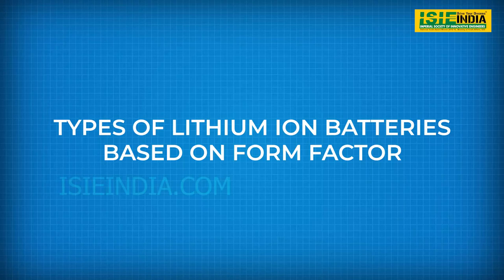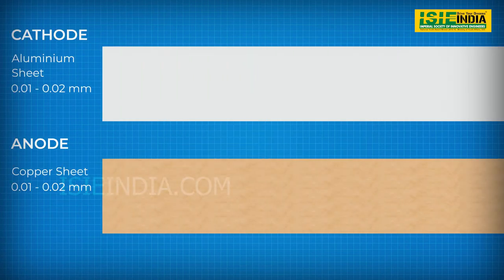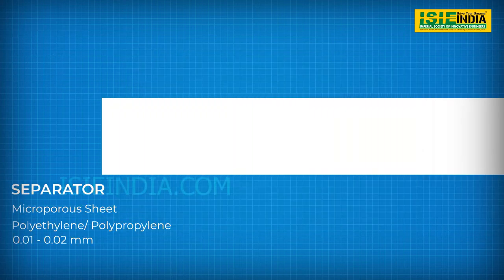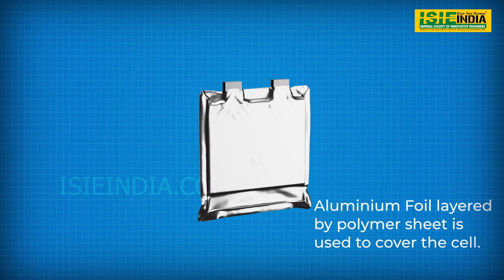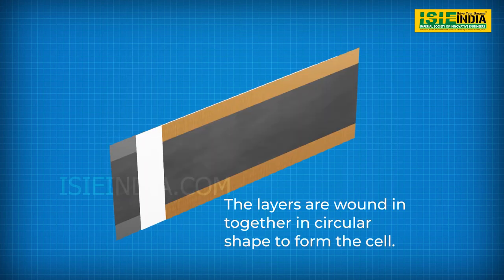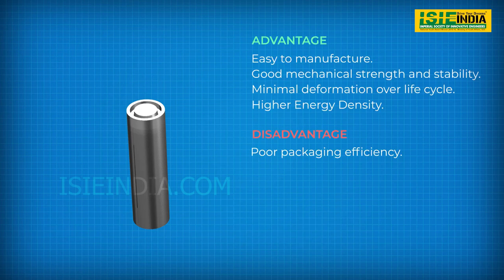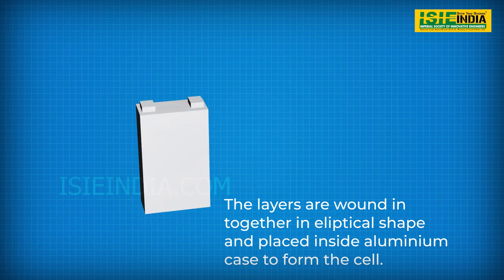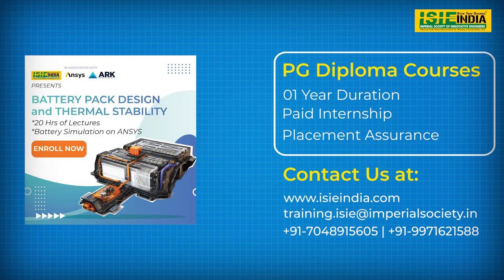Lithium Ion Batteries | Cylindrical vs Prismatic vs Pouch Cell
Lithium-Ion Batteries are available in different forms and sizes, in this video we talk about their advantage and disadvantages.

To know more about the cell selection process and sorting criteria, Enroll to our upcoming course on Battery Pack Design and Thermal Stability

✅ Get Professional Certification
✅ 20 + Hours Live Session with projects
✅Battery Simulation on Ansys

Note: We have a batch size of 30 members, So it's on a 1st come 1st Serve basis.